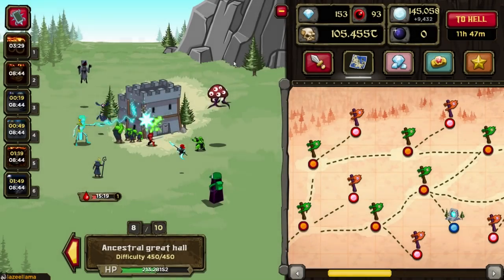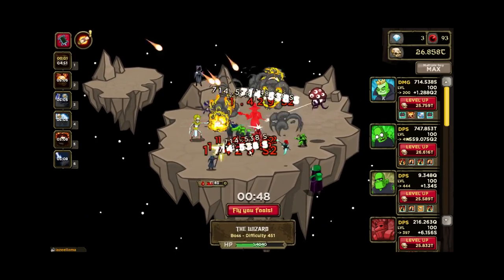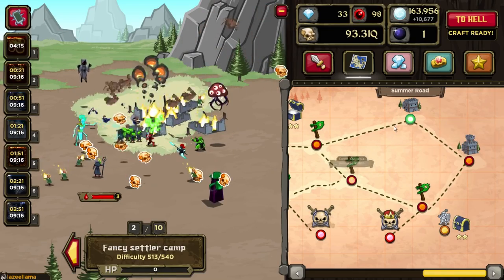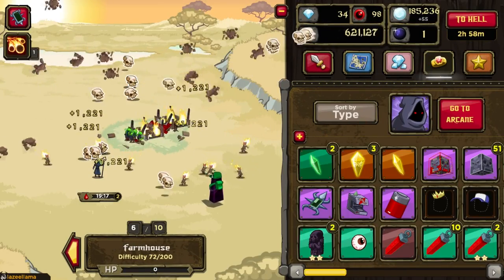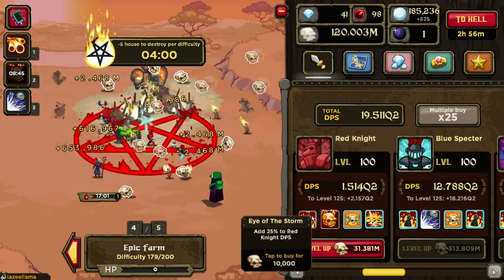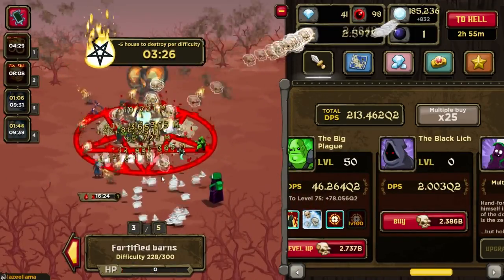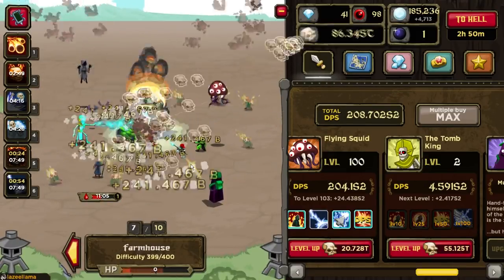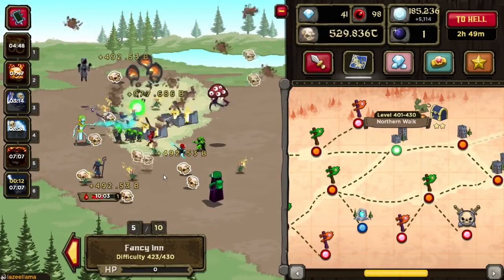Zombidle #27 - Black Orb!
Social

PSN: CaptainBubblezzz